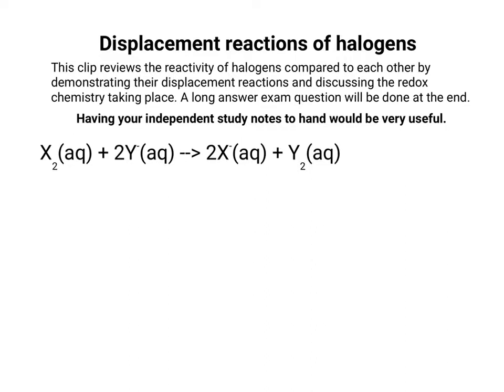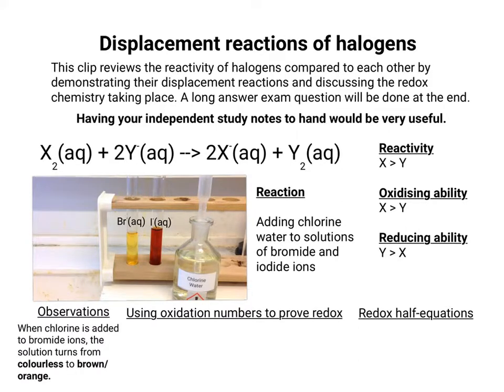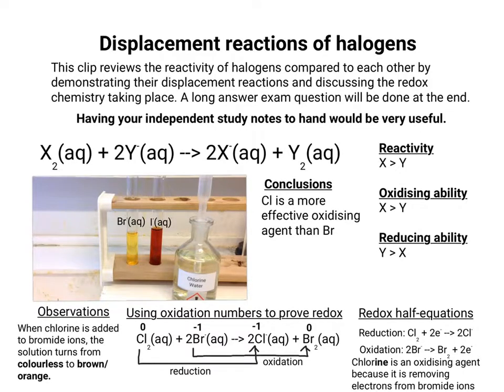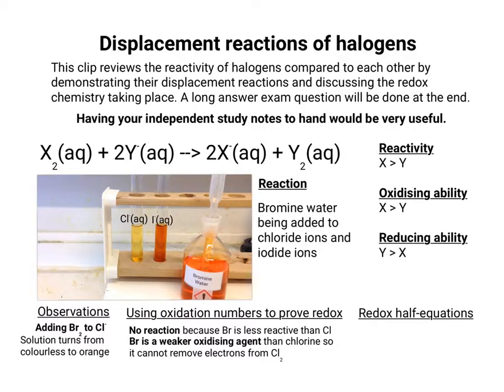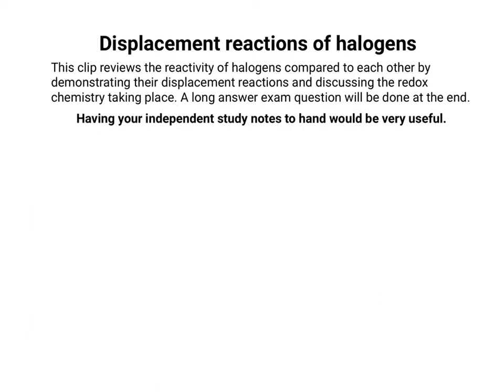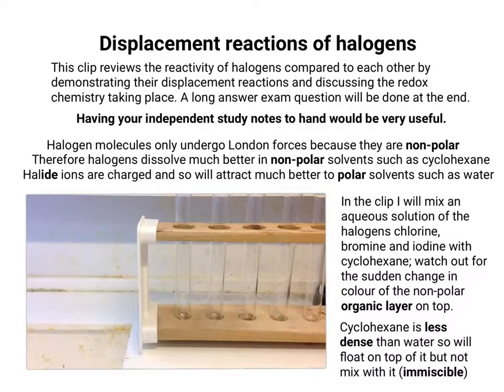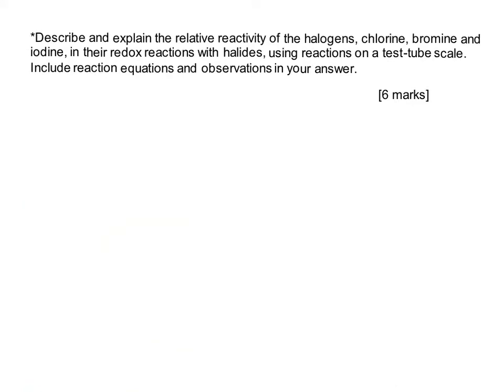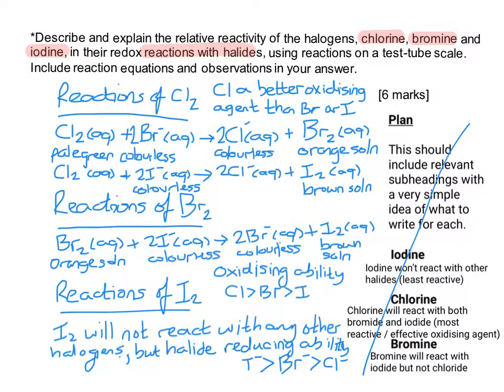Halogen displacement reactions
Halogen displacements demonstrated and explained with a levelled response question worked through at the end.